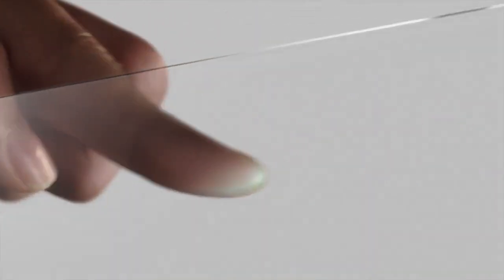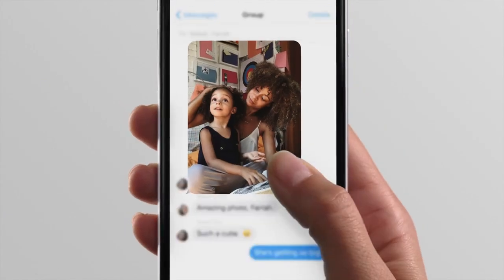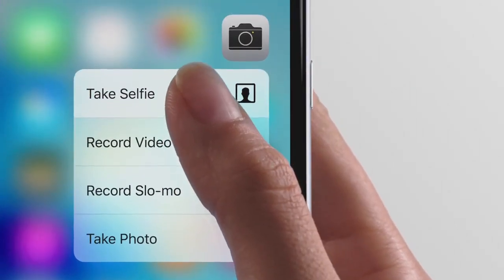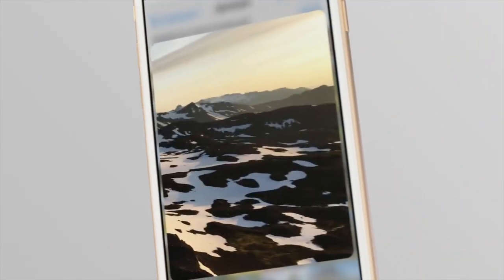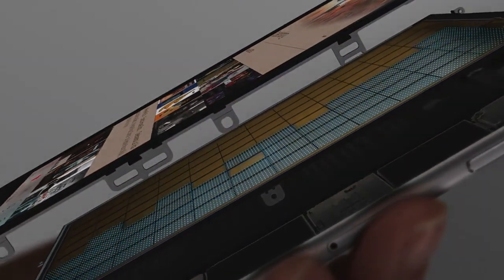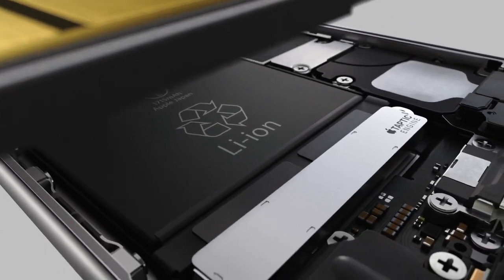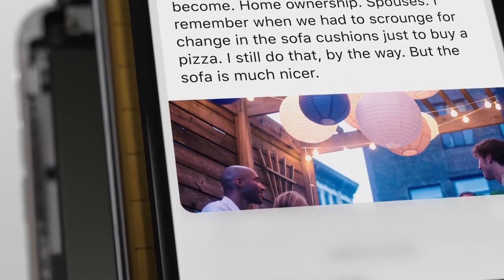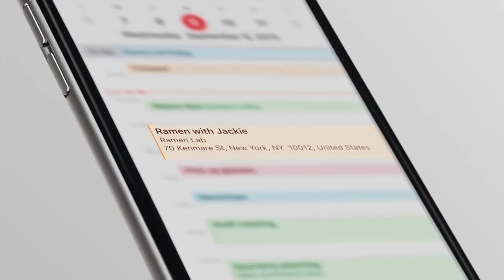iPhone 6s y iPhone 6s Plus: Presentación de la tecnología 3D Touch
Apple ha presentado los nuevos iPhone 6s y iPhone 6s Plus en la Keynote del 9 de septiembre. Antes de su presentación oficial, han aparecido muchísimas novedades...

Un nuevo color de acabado para el aluminio: oro rosa.
Cuentan con una pantalla mucho más resistente.
Las pantallas miden 4,7 pulgadas y 5,5 pulgadas.
La tecnología 3D-Touch reconoce la sensibilidad de la presión.
El procesador A9 es un 70% más rápido que el A8.
El Touch ID de segunda generación es 2 veces más veloz.
La función Hey Siri! se puede activar sin conectar el iPhone.
La cámara trasera tiene 12MP y un flash incorporado.
La cámara delantera tiene 5MP y tecnología Retina flash.
Los iPhone 6s y 6s Plus pueden capturar vídeos en 4K.
Poseen LTE avanzado y un Wi-Fi aún más rápido.